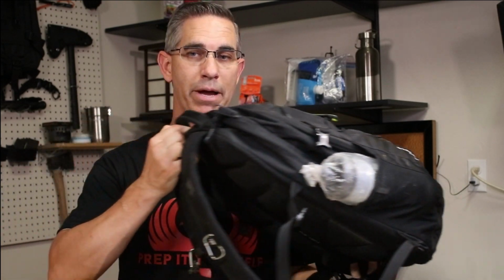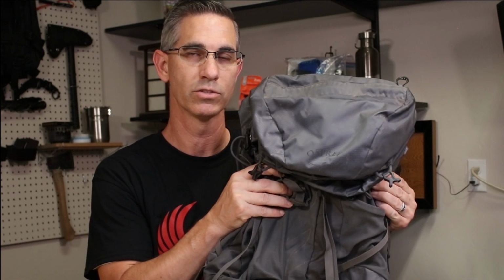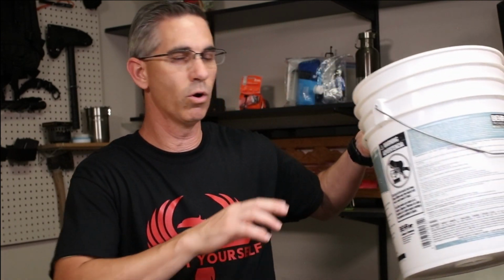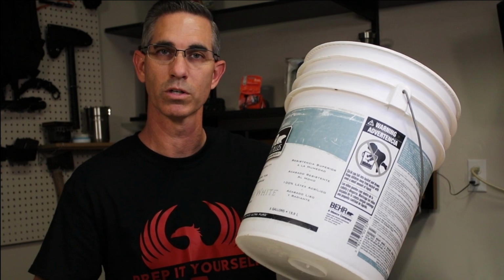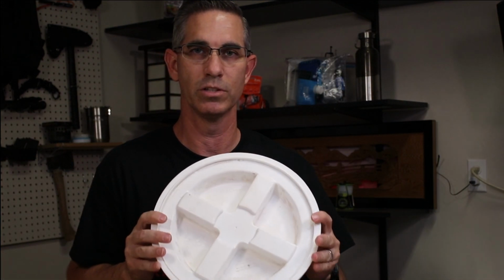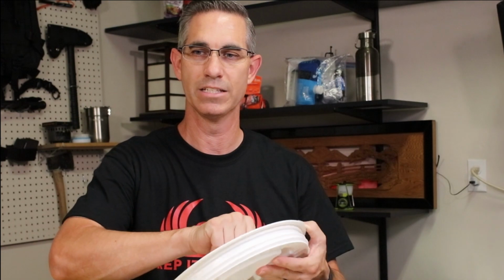How To Build A Bug Out Bag, Bucket, or Bin: Part 1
When it comes to creating your Bug out “Kits”, storage and carry options should be considered? Majority of folks within the preparedness community will recommend some type of Bug out Bag, and I would say that is key starting point. However, other options to consider that can provide additional opportunities based on your personal and family dynamic, would be the use of Buckets and or plastic Bins. In this short video we discuss these three options as more of a system, layered or tiered approach, and why to consider these outside of just your “Bug out Bag”. In further videos we will expand on each of these options, and the possible contents to consider.

Prepityourself.com
Prepityourself.com/downloads